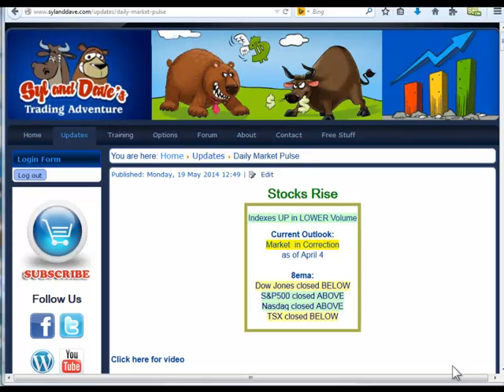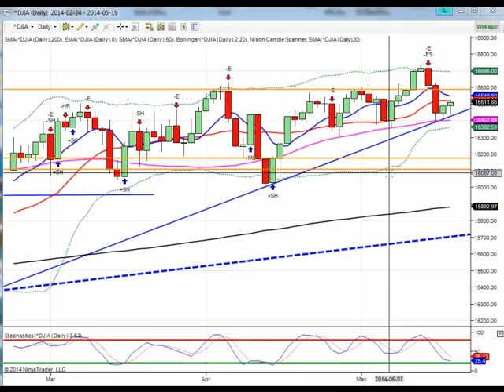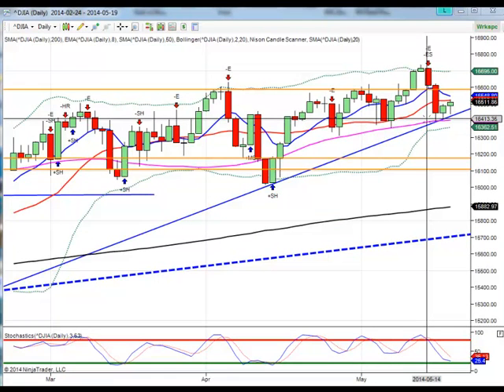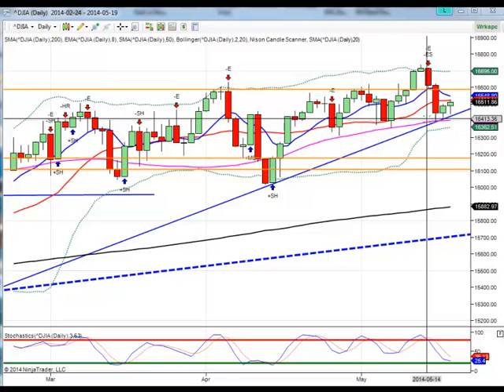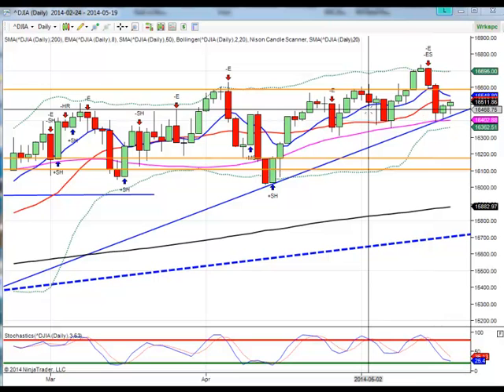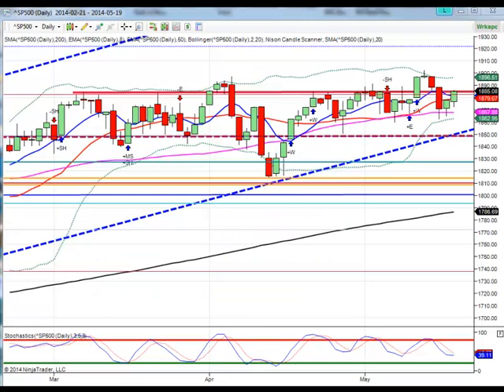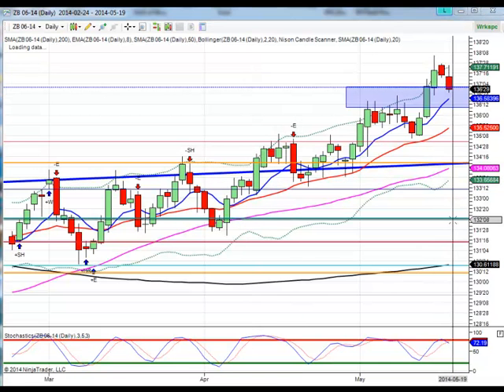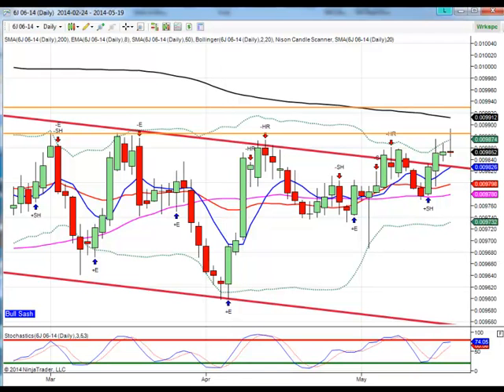Daily Market Pulse for May 19, 2014